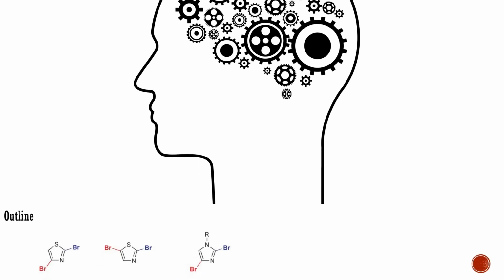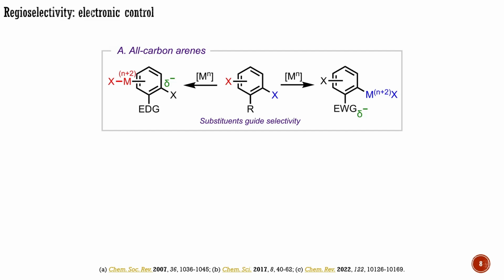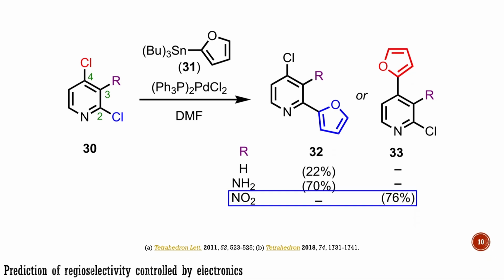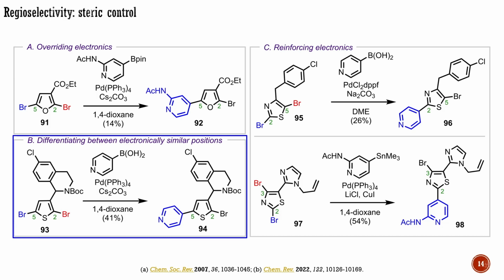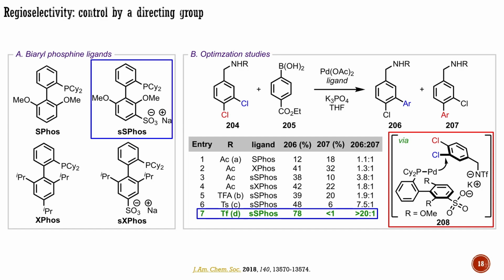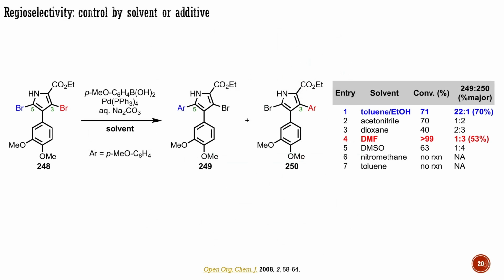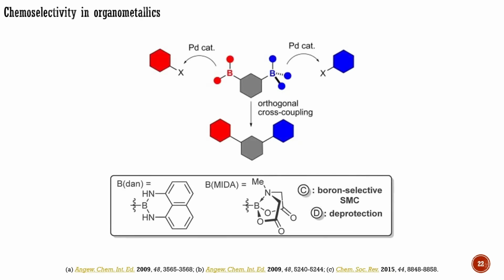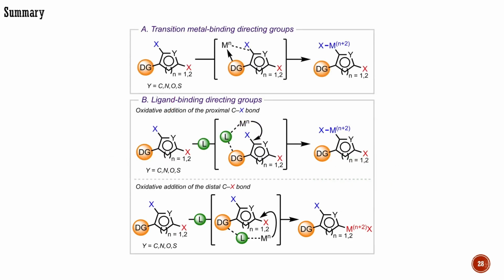Selectivity in cross-couplings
This lecture summarizes the main factors controlling the regioselectivity in cross-coupling reactions. The lecture covers the following topics: the origins of site-selectivity in polyhalogenated systems; chemoselective cross-couplings; regioselective cross-couplings; electronic control of regioselectivity in cross-couplings; prediction of regioselectivity controlled by electronics; steric control of regioselectivity in cross-couplings; regioselectivity control by a directing group; ligand control of regioselectivity in cross-couplings; regioselectivity control by solvent or additive; chemoselective cross-couplings enable by the protecting groups in organometallics. The cover picture is adapted from the stock image library of Office 365.